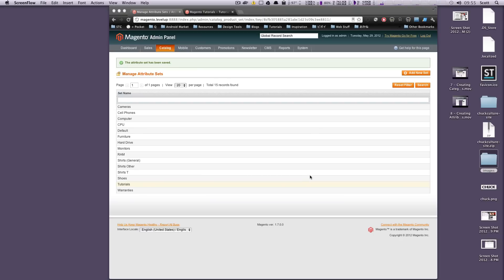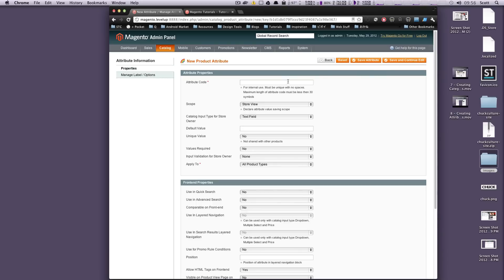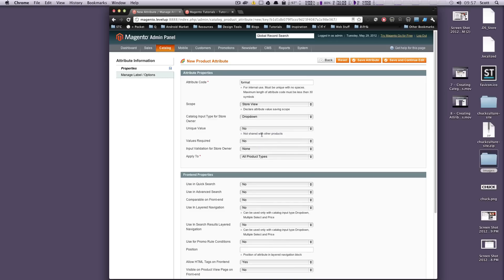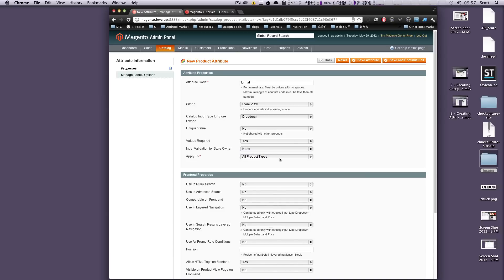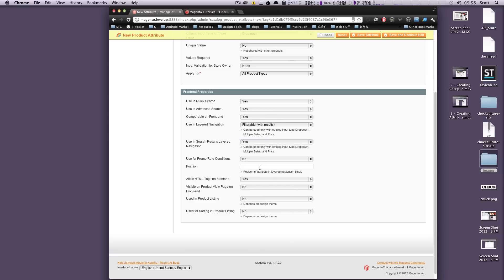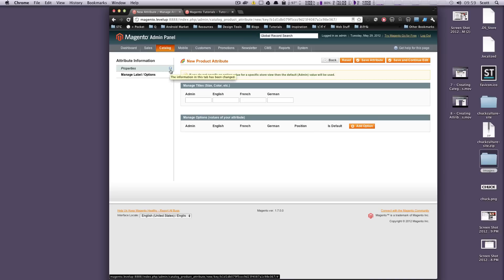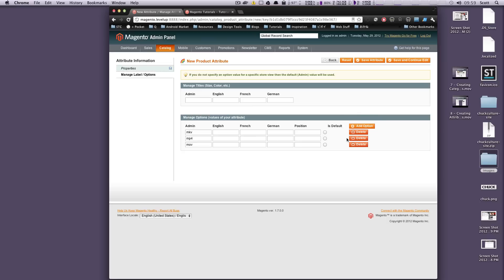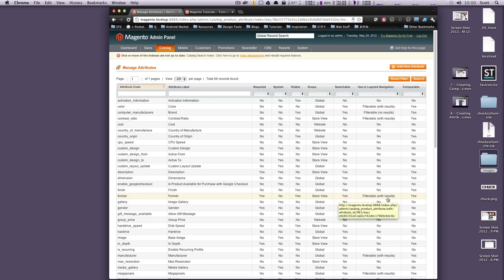Magento Community Tutorials #9 - Creating Attributes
The 9th tutorial for Magento Commerce Community Edition. This tutorial shows you how to create attributes and add them to attribute sets.